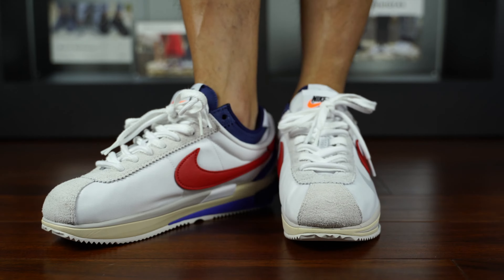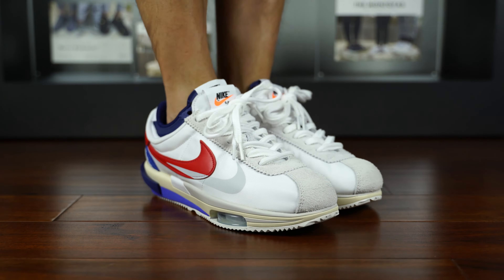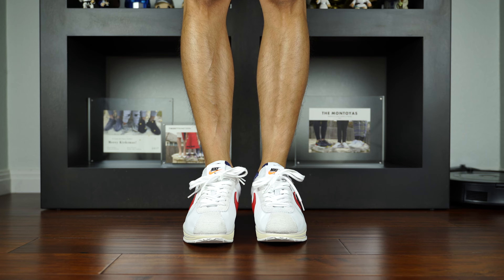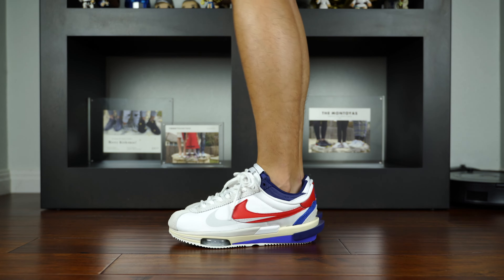FIVE REASONS WHY: Sacai x Nike Zoom Cortez 4.0 ‘OG’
The Sacai x Nike Zoom Cortez 4.0 ‘OG’ released on August 31, 2022, and retailed for $160 USD.

What do you think of this colorway & silhouette? The Shoemmelier is here to assist you!

• About me:

Daniel Montoya Jr. is a proud and rare native of Austin, TX who fully embraces his unstoppable rise to “zaddy” status. He also, occasionally, writes music (since being musically moved by his first viewing of the James Cameron film 'Titanic' and wanting to write the music to the sequel, 'Titanic 2: Jack of Spades: Jack Dawson’s Revenge: This Time It’s Personal').

When not reviewing sneakers on his YouTube channel, or tending to 'Mont Shoemore,' his outlandish and somewhat offensive collection of sneakers, The Shoemmelier enjoys engaging in the indigenous Austinite culture where till his dying day he will constantly correct and promote the difference between Austin and Austin-area. He is constantly mistaken for Lin-Manuel Miranda & Tony Stark, and when Daniel grows up, he wants to be Jeff Goldblum. His sidekicks in life are his better half, known to the Twittersphere simply as “The Girl,” their daughter, known to the world as “The Heir,” and a slightly overweight puggle named Mahler.

He has coined the term “portmonto” as a portmanteau of his name with the word “portmanteau” to refer to his love of making up senselessly long words (partially inspired by his love of mash-ups) and he was a fan of using hashtags on the Facebook way before it was cool.